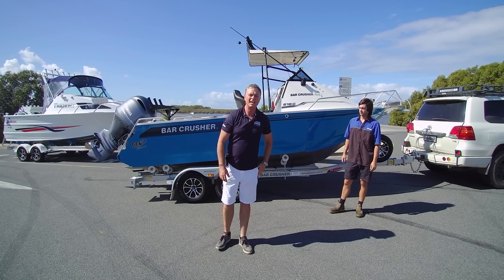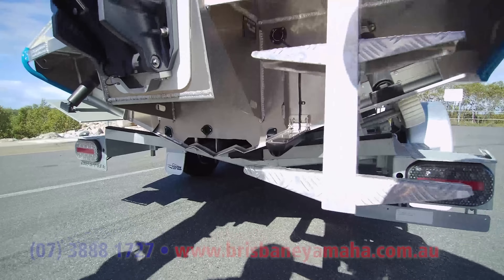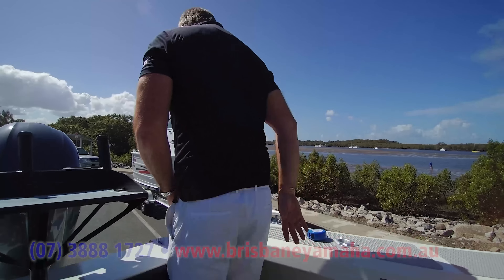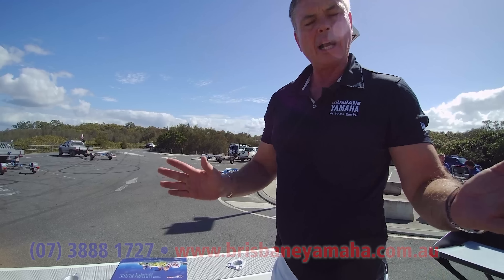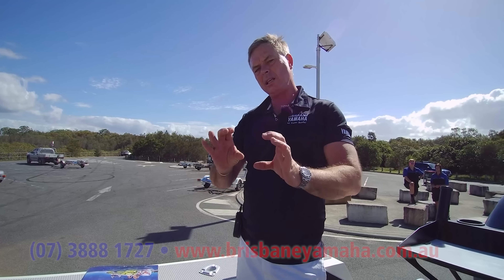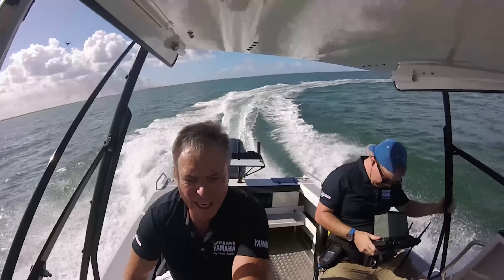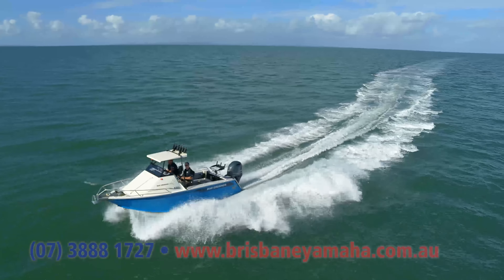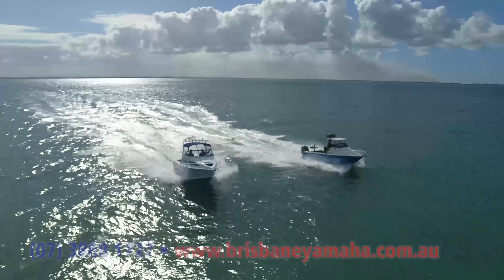610 Trident vs 615C Barcrusher on-water comparison | Brisbane Yamaha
Two Australian plate boat legends, head to head, measured truthfully and compared fairly. Different hulls, shapes, features and inclusions. One, however, is tens of thousands of dollars more.
Which is the better choice? You decide. Here is the truth about these two exceptional plate boats.

With the Quintrex Trident 610 and the Bar Crusher 615C in the same view, the Trident looks significantly bigger, but this is an optical illusion. They are both almost exactly the same size, with the exception of the Trident being 200mm longer. The reason for this visual misconception is to do with the shape of the boat, but primarily where the floor is and how it's designed. The Bar Crusher 615C's floor is below the water line, which creates some interesting benefits, as well as some limitations and issues, such as not being able to have a true self draining deck utilising scuppers, and having to fuel up the boat from within the boat itself(isn't that illegal?). The kill tank in the Bar Crusher is pretty small, but the one in the Trident isn't much better.

There are a few features here and there that are included on one model and not on the other, but realistically these are preferential and not necessarily deal breakers for the average boater, possibly with the exception of the transom 'door' on the Bar Crusher, being a piece of plastic that resembles your kitchen cutting board, and the folding rear lounge which unavoidably obstructs the entry and exit of the boat. The folding top and windscreen on the Bar Crusher is cleverly designed for storage and may option up more options for those with limited space. The bimini and rod rack on the Trident is of course fordable, but may not achieve the same amount of reduced space requirements as the Bar Crusher, the difference would be minimal.

On the water, both boats do quiet well. They certainly are capable off-shore true plate boats. Both boats performed well and where quiet soft in 0.5 - 1 meter swells. The differences in hulls and shapes did cause one to perform better than the other in certain circumstances, but overall they were very similar in their performance.

Some differences to note is how the Trident pushed the water out nice and wide, and behind where the driver and passenger seats are on the boat, whereas the Bar Crusher pushes water forward and down, making the Bar Crusher a wetter boat in certain conditions. On the trip back to the ramp, the apprentices did get wet in a following sea. This can be overcome utilising the folding top and some nice side clears, but is still an unfavourable result.

One issue encountered with the Bar Crusher was when the boat is reversing in choppy conditions. Due to the low floor, the boat wasn't able to reverse without lots of water swamping the back of the boat. Every boat of this size will have water splashing around when reversing, but shouldn't have water swamping in. With this said, you shouldn't need to reverse in bad conditions out in the ocean very often, but those more serious fisherman who are chasing a large bill fish will need to seriously consider this issue.

Overall both boats are good, well built, Australian made true off-shore plate boats, the Bar Crusher however is tens of thousands of dollars more expensive than the Trident, something to consider when purchasing a quality Australian made plate boat(because you'd be mad to buy a plate boat not made in Australia...).

Both boats were powered by Yamaha; the Trident with a F130hp 4-Stroke and the Bar Crusher with a F150hp 4-Stroke. In a head to head race, the Trident performed surprisingly well and kept up with the F150hp for most of the race, thanks to the exceptional Blade Hull. After a while however, the F150hp got ahead, as expected. This comparison showed us that a F130hp was enough for this sized boat for most boaties.